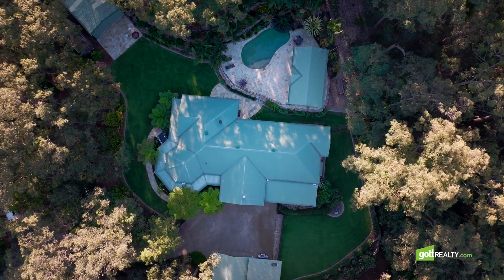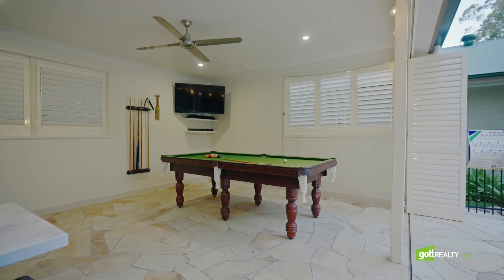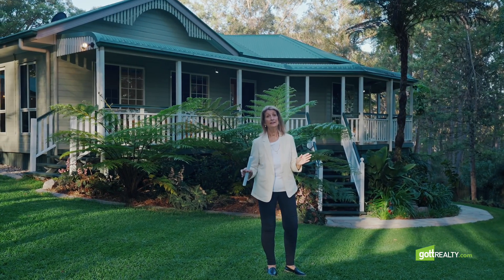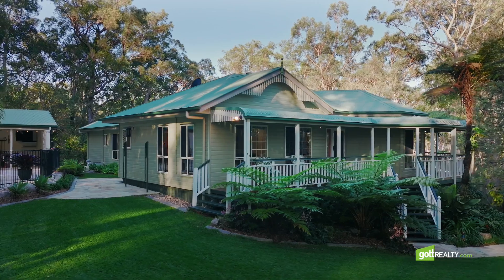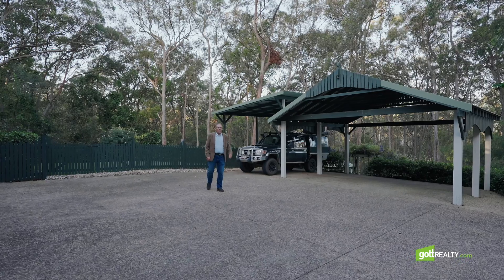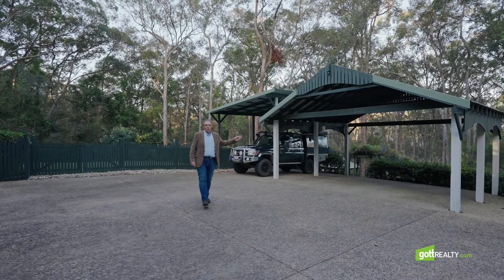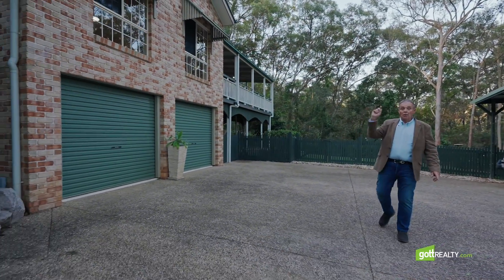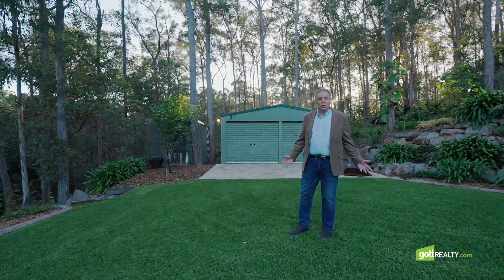SOLD for near the list price $1,539,000…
TRANQUILITY AT THE END OF THE LANE

Longing for peace and quiet? Here you may have just found it.
Enjoy life at its best, surrounded by flora and fauna in this beautiful well cared-for home in a lovely bush setting, near to everything you need, but secluded enough to provide tranquility.
This property has it all, 5 bedrooms, a modern kitchen, homestead-style timber floors, high ceilings, spacious living and family areas, quiet spaces and verandahs to just sit and chill.
The entertaining area with its outdoor kitchen is superb, with plenty of room for your family to enjoy kicking a football, play pool, cook up a storm or just have fun in the pool.
We could write a book to describe this home, but strongly recommend you come and have a look for yourself, to imagine living the most serene lifestyle, just as the current owners do.